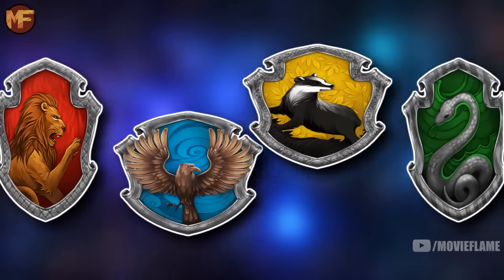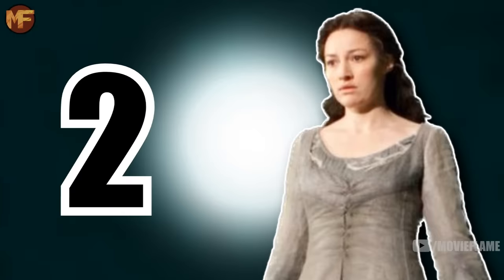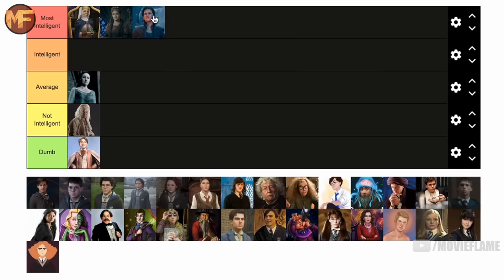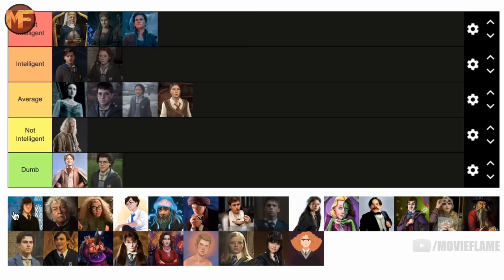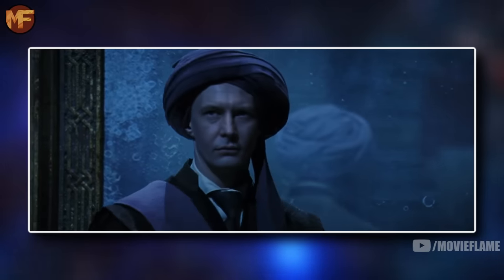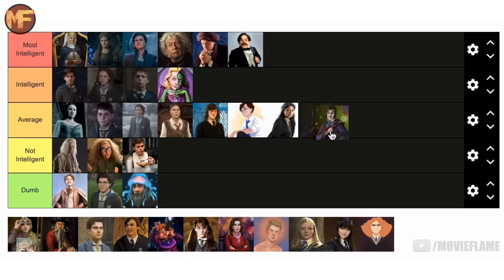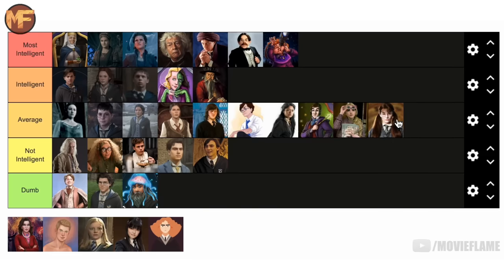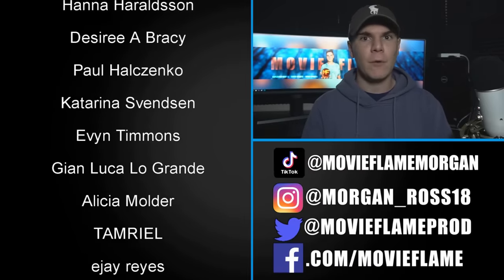Ranking Every Ravenclaw Character From Most Intelligent to Least Intelligent (Harry Potter)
Check out NordVPN and use my link to get an extra 4 months for a 2 year deal!